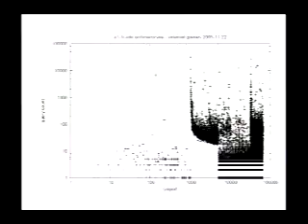A Brief Look at Some DNS Query Data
Speakers: John Kristoff, UltraDNS.